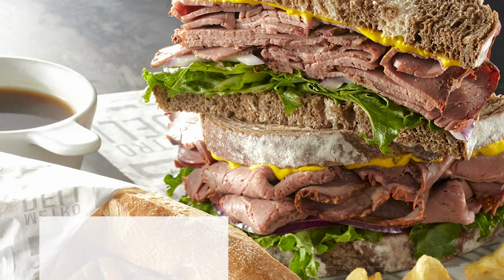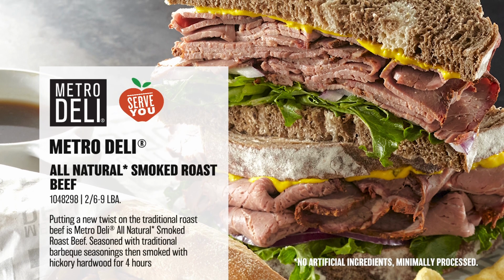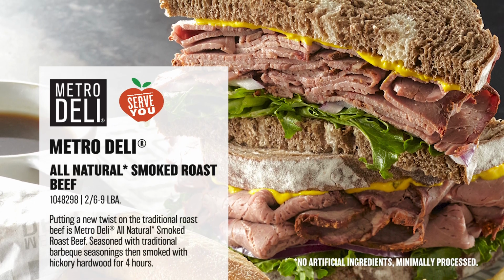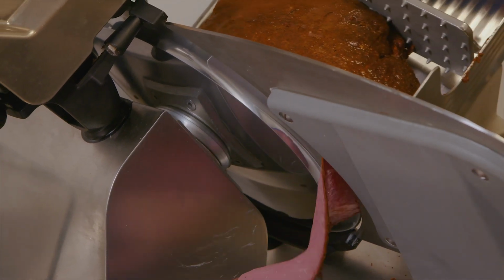Spring '24 Scoop: METRO DELI® Smoked Roast Beef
Putting a new twist on the traditional roast beef is Metro Deli® All Natural* Smoked Roast Beef. We start with USDA Choice top round and add traditional BBQ seasonings of brown sugar, tomato powder, smoked paprika, garlic and onion powder. Then we smoke it for 4 hours using hickory hardwood. Finally, a sandwich upgrade of artfully blended flavors and meticulous preparation!